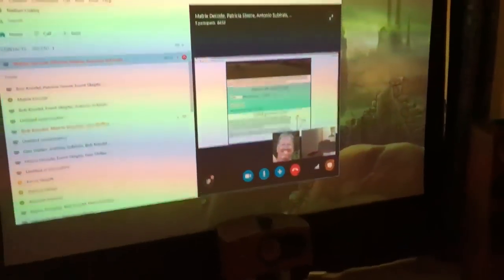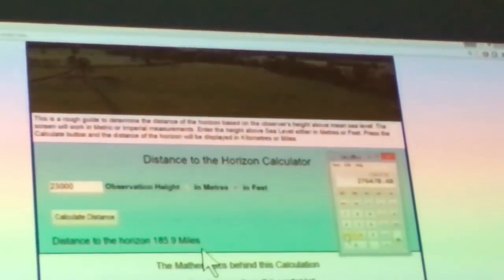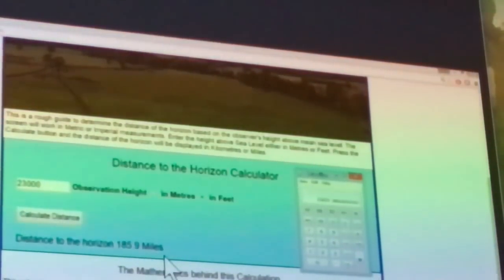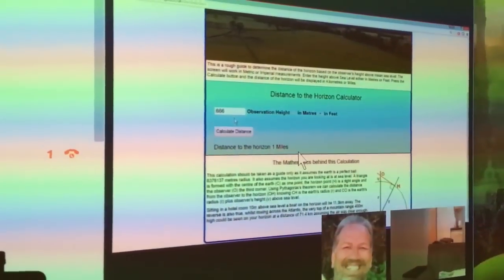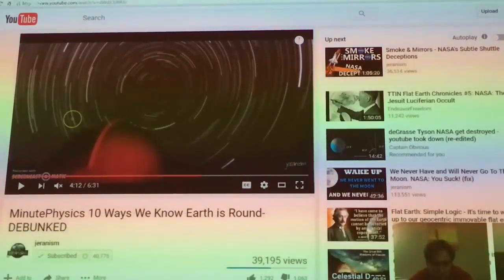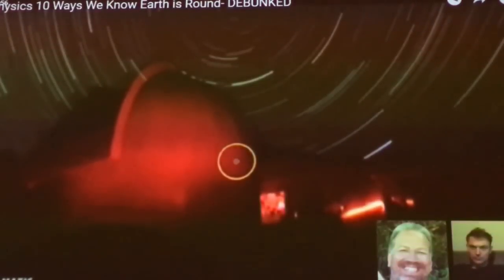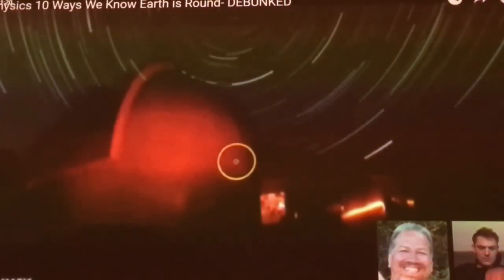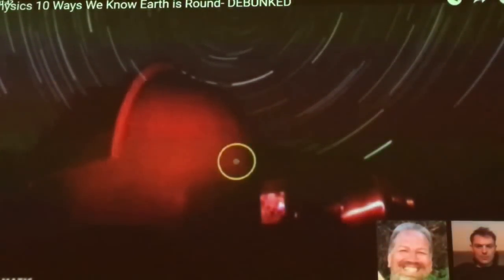Flat Earth Xanadude60 Nathan Oakley Matrix Decode Patricia Steere Antonio Subirats & Event Sceptic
Nathan Oakley, Bob aka Xanadude60 from Globebusters, Patricia Steere, Ben aka Matrix Decode, Ronnie aka Event Sceptic and Antonio Subirats talk about the 8" per mile formula, gyroscopes and the southern stars. The conclusion was as follows:

The earth is a very flat and stationary plane
The globe is a lie
All the worlds a stage